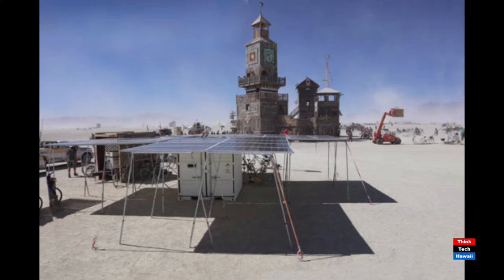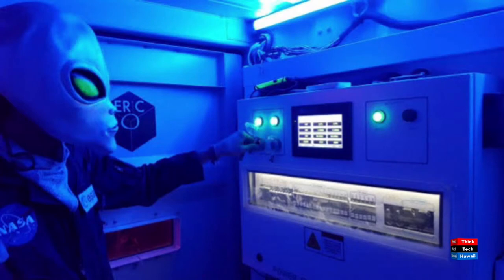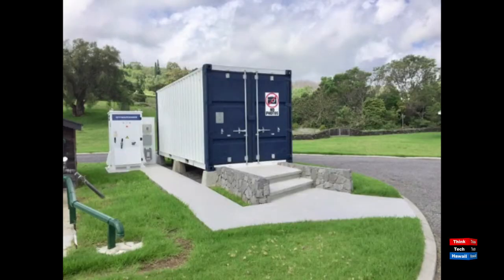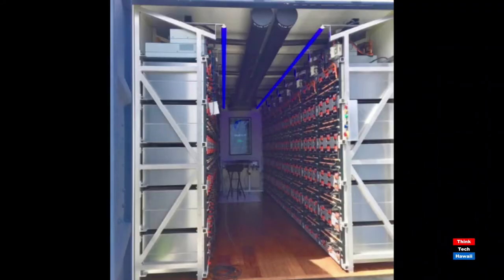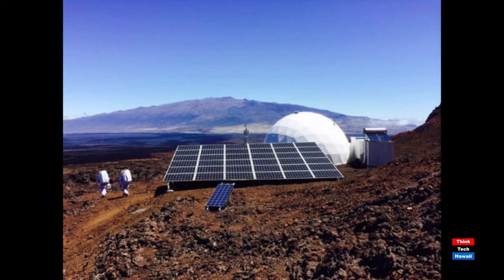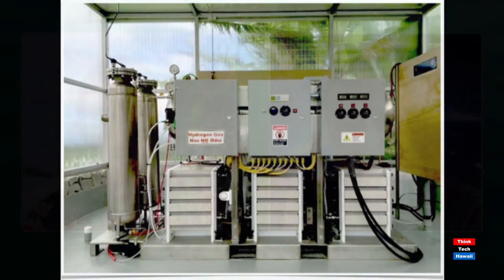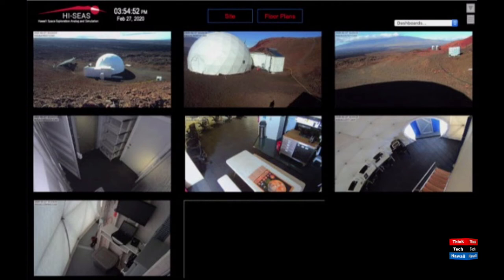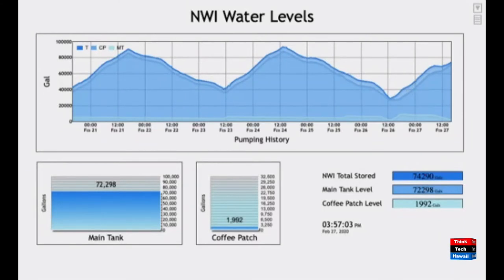Let's look at some of Blue Planet's R&D projects (Hawaii: State of Clean Energy)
Especially the initiatives to develop renewable energy.  Paul Pontieux will help us understand what Blue Planet is about and what it is doing these days. The host for this episode is Mitch Ewan.  The guest for this episode is Paul Ponthieux.